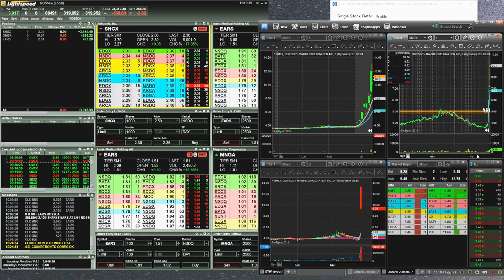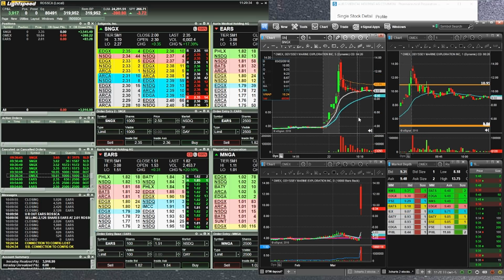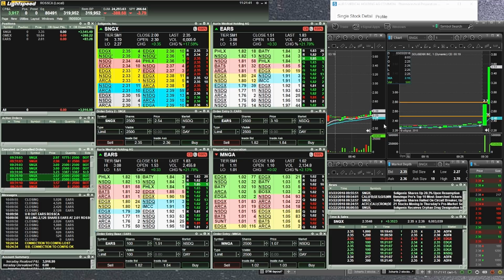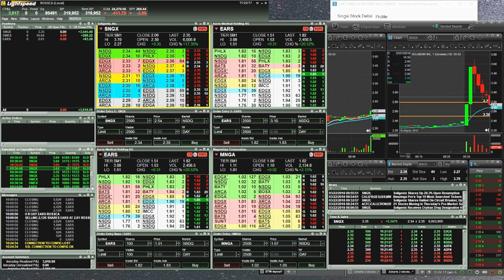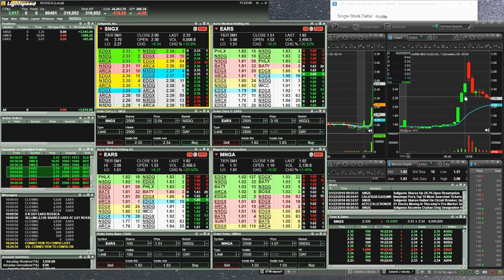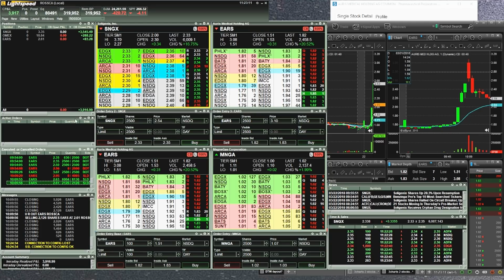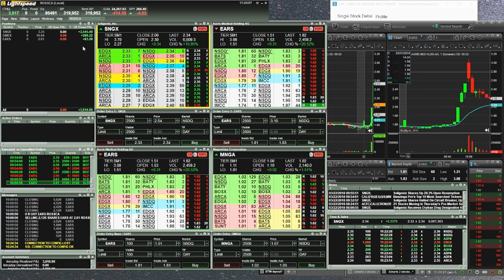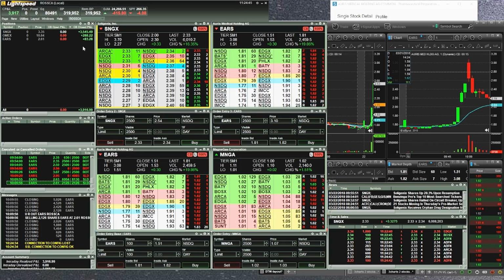Wow! Trades are GREEN